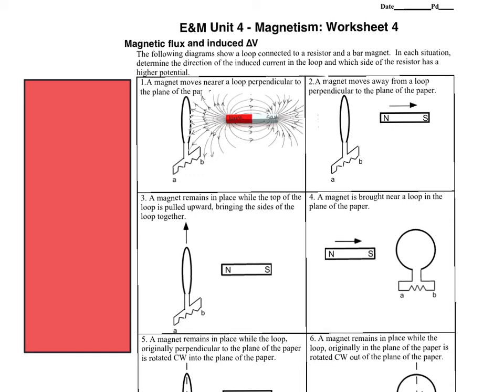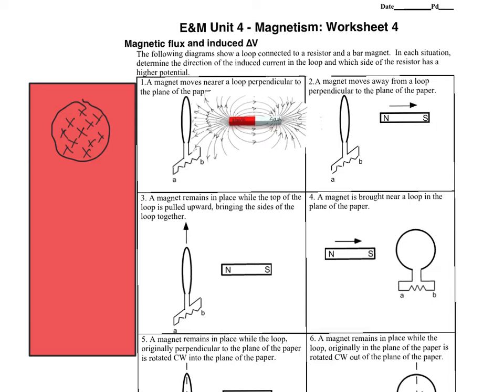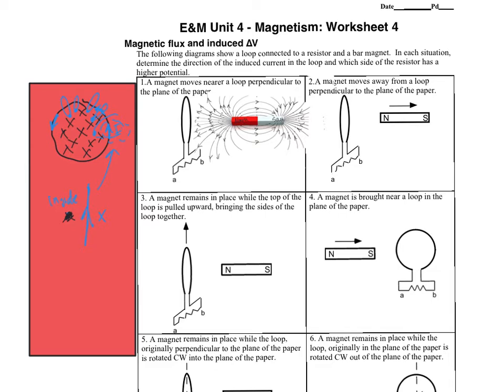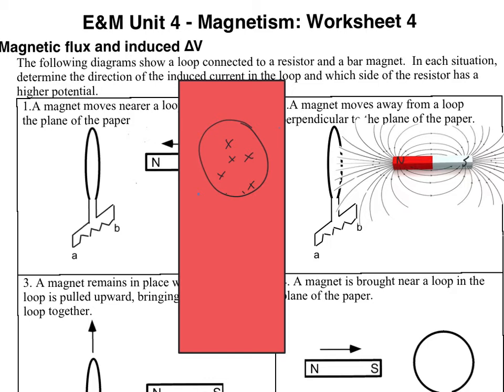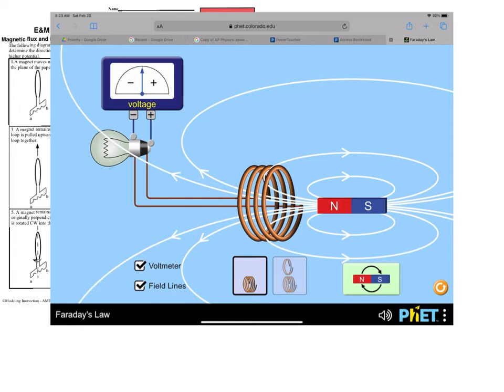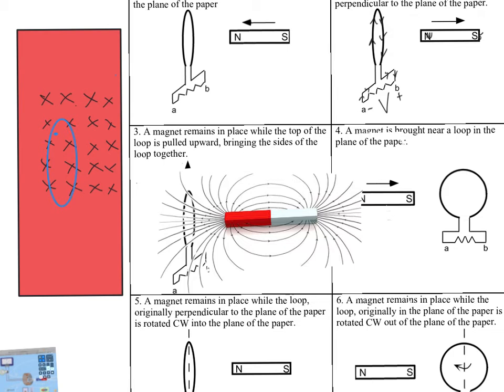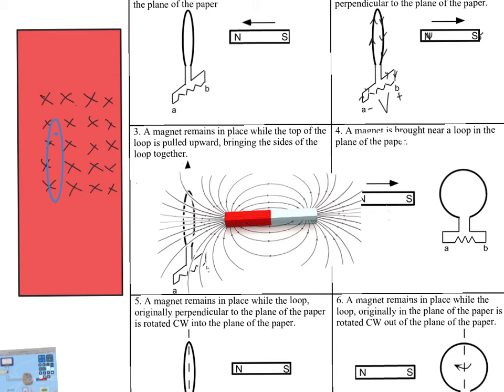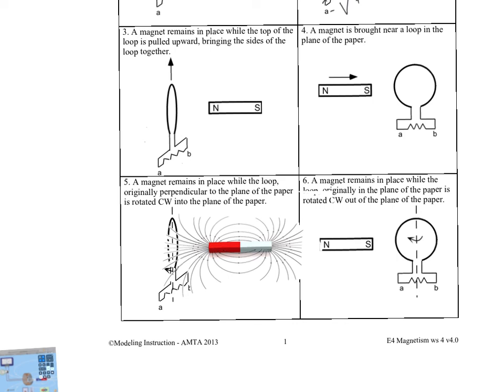WHS AP2 Farday Law wkst Help